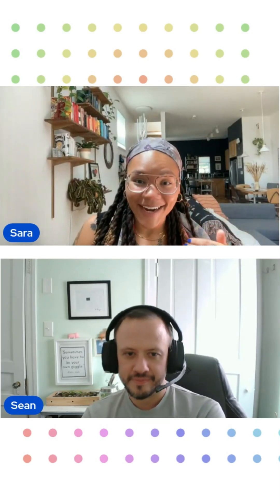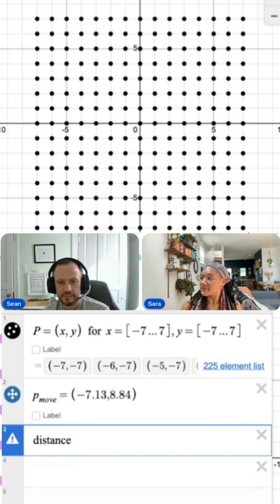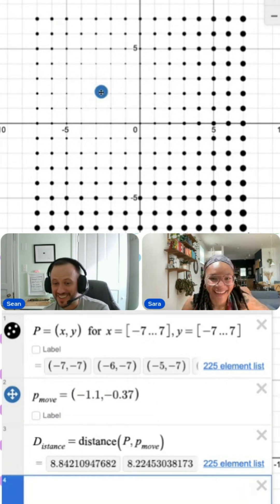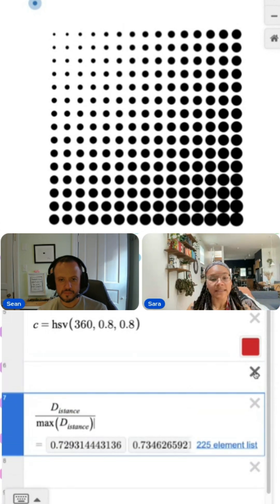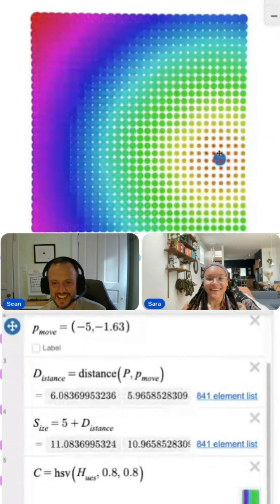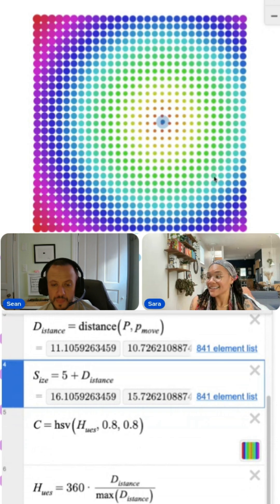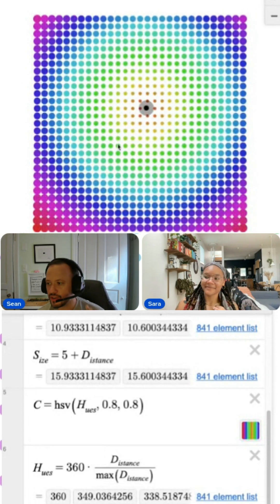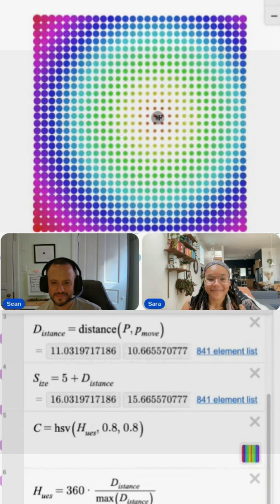Making a rainbow of points in Desmos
Graph Time with Sara and Sean: Episode 2

Sara and Sean play with math in the Desmos graphing calculator and make an colorful interactive grid of points.